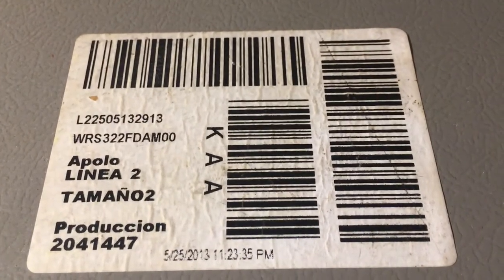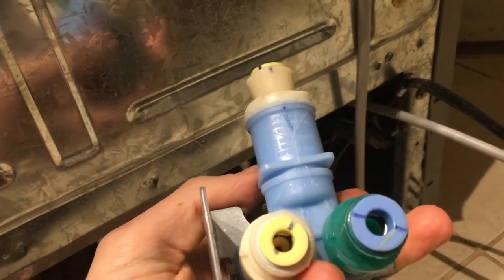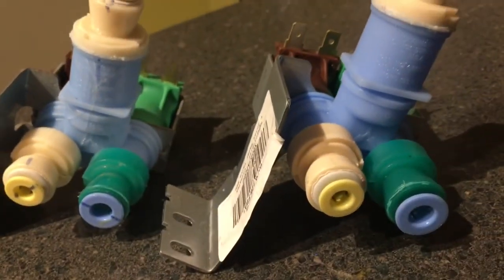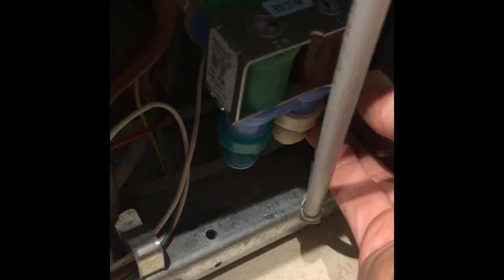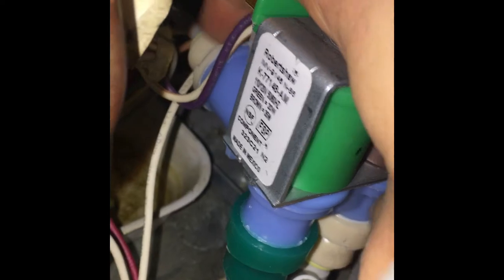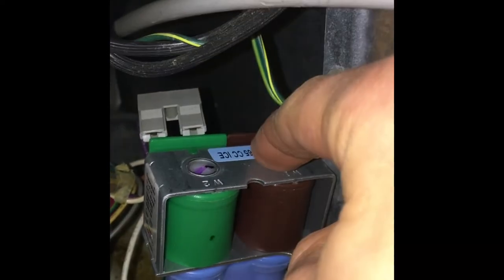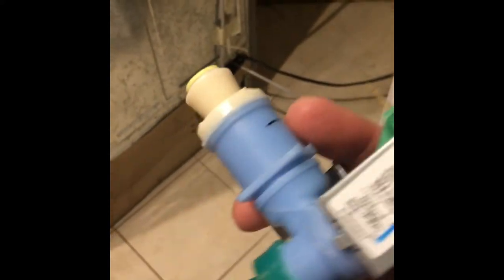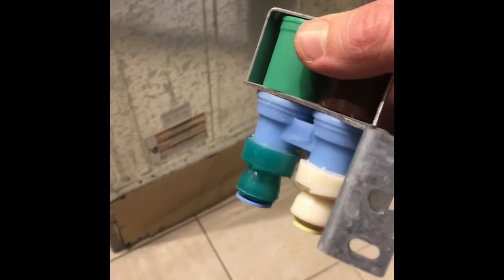Whirlpool Refrigerator WRS322FDAM00 water inlet valve replacement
I bought my refrigerator off of Facebook Marketplace.
I hooked up everything turned on the water supply valve and water was spilling all over my floor. I found out the water inlet valve (W10179146) had cracked.

Whirpool Refrigerator 33" Side by Side Refrigerator with 21 cu. ft.
WRS322FDAM00
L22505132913